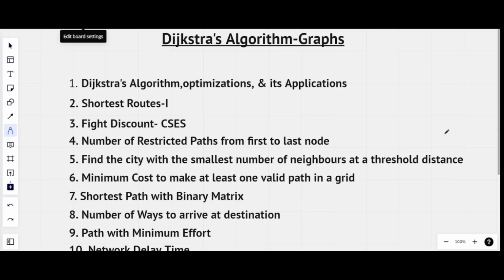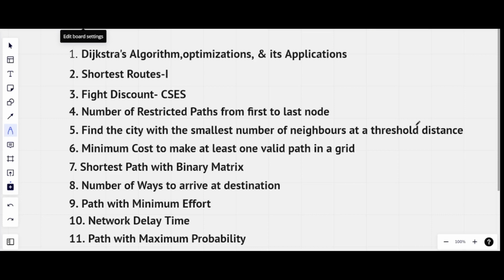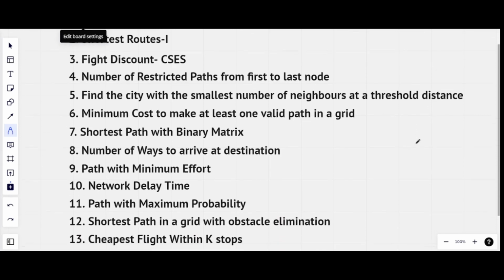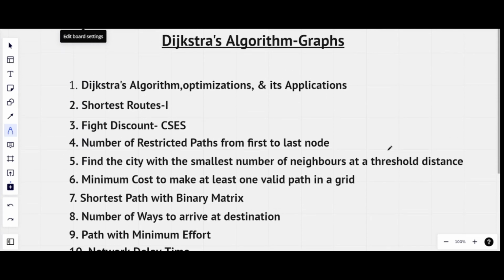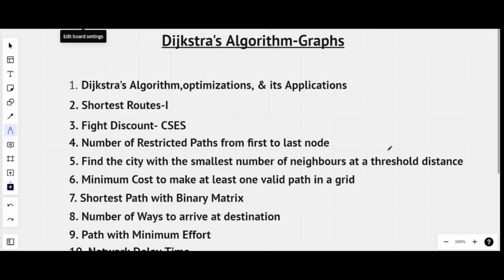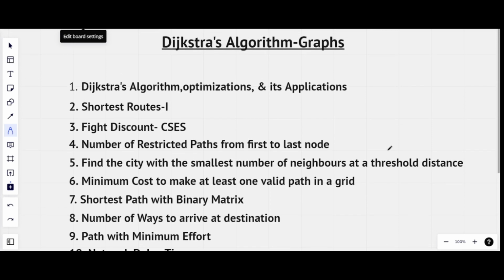Dijkstra's Algorithm - Graph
In this video lecture, I will be listing out the game plan or the syllabus for the upcoming video series in Dijkstra's Algorithm where I will be going through the concept of Dijkstra's Algorithm along with a lot of problems related to the same concept.